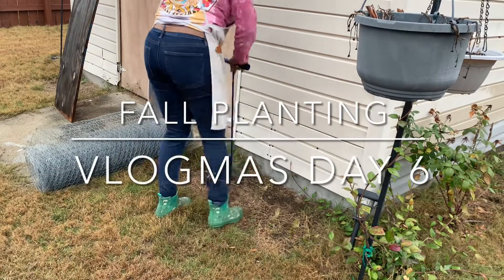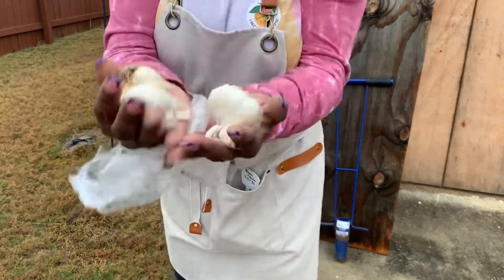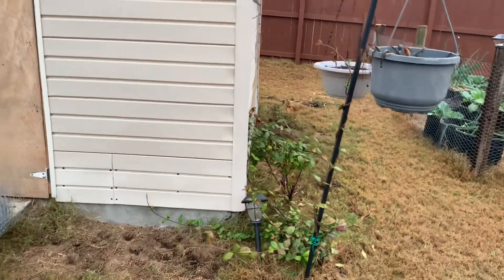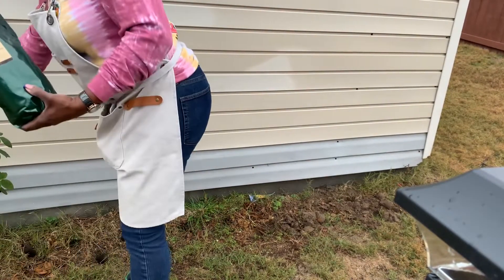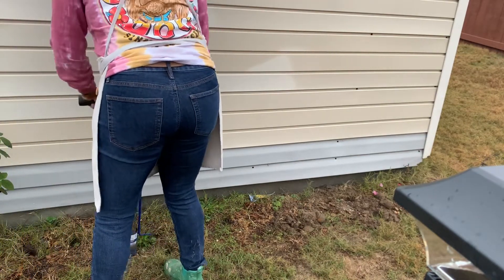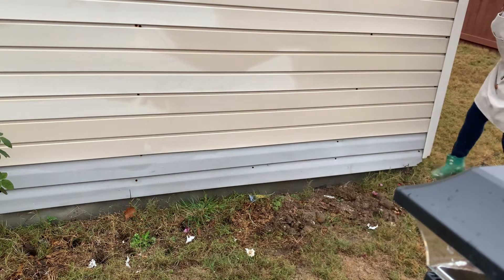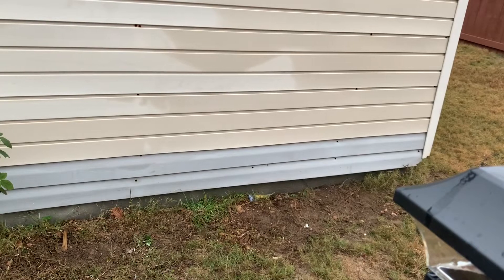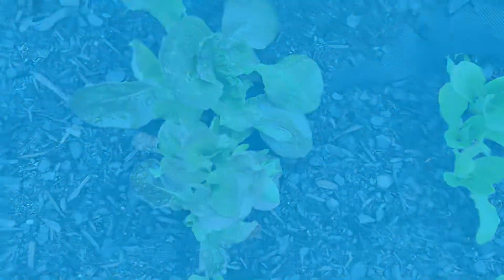Vlogmas day 6 . Finally planting my flowers